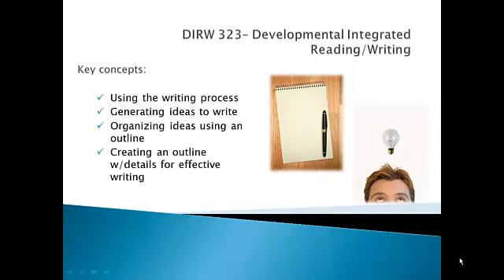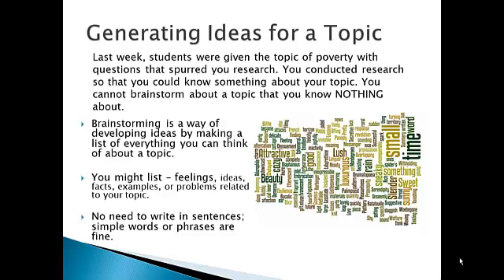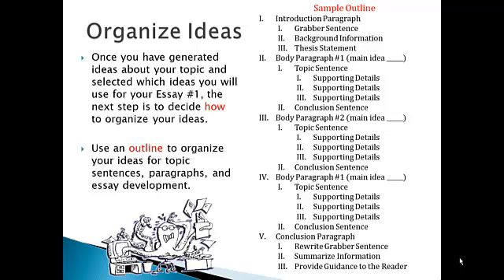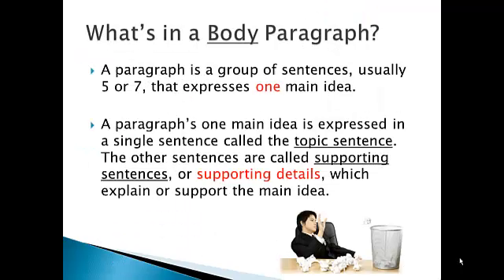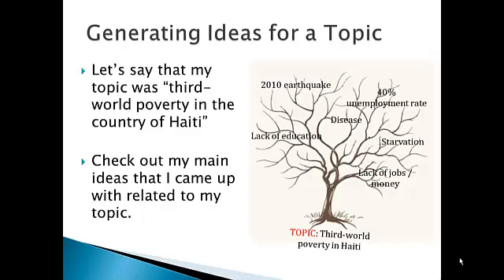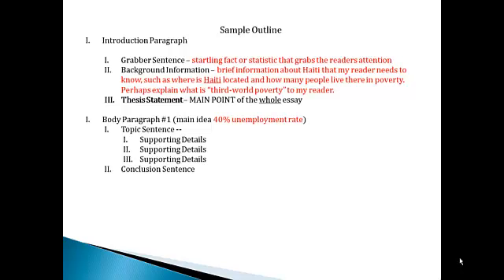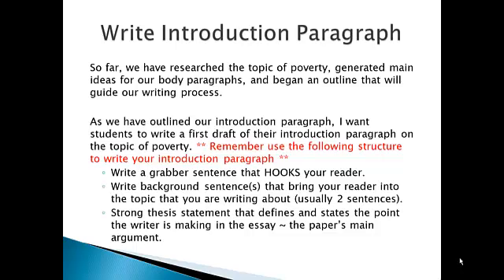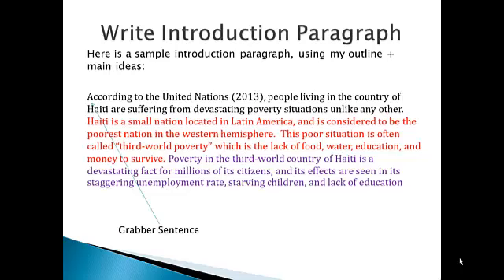Generating Ideas When Writing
DIRW 323